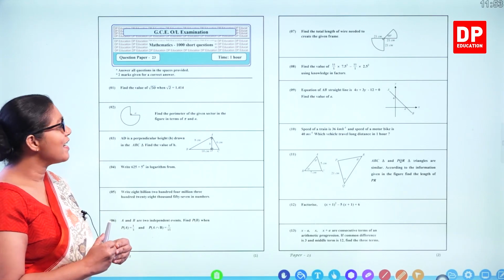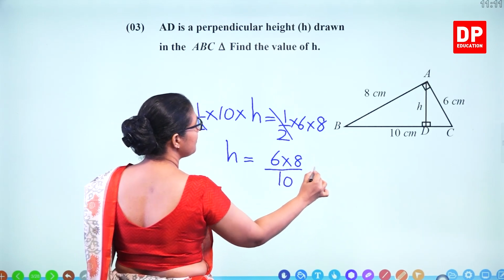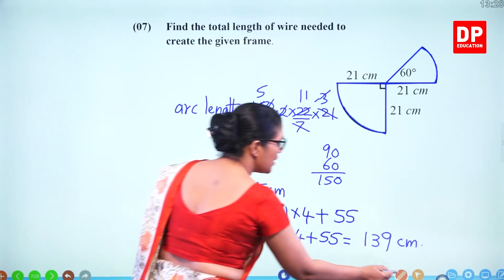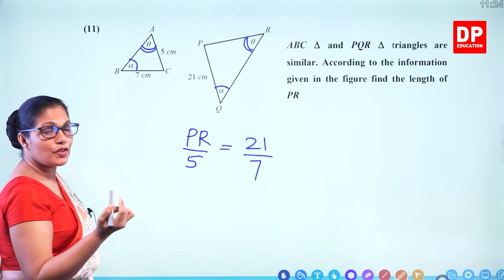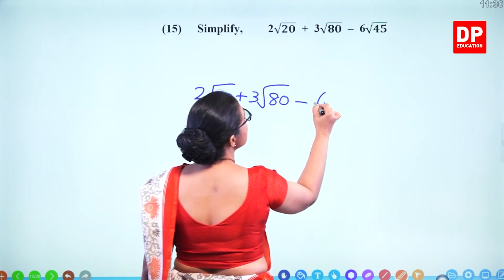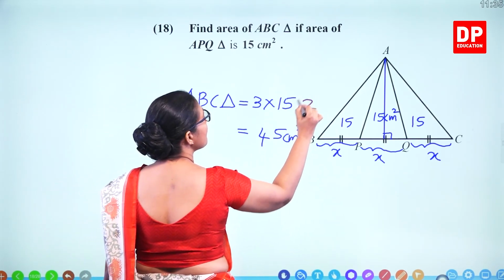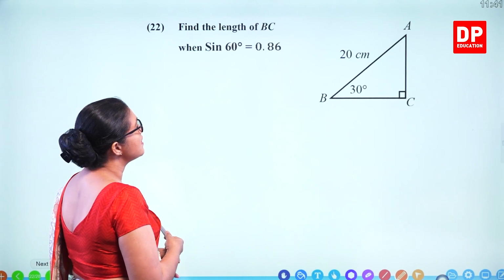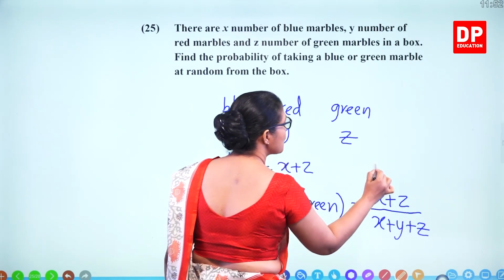Part 23 - 1000 questions targeting Ordinary Level Exam